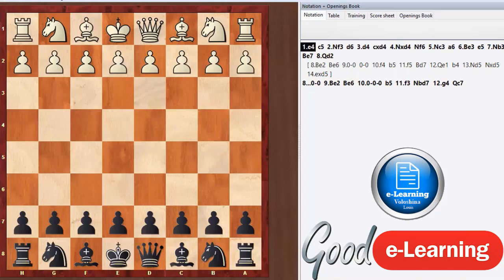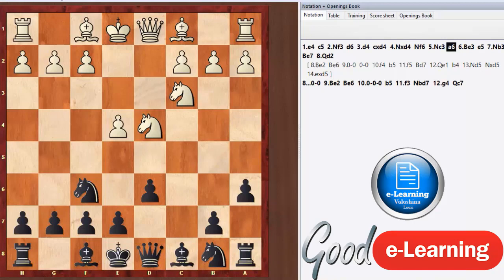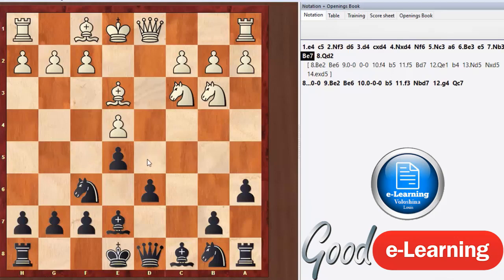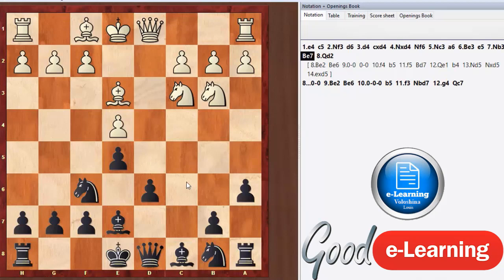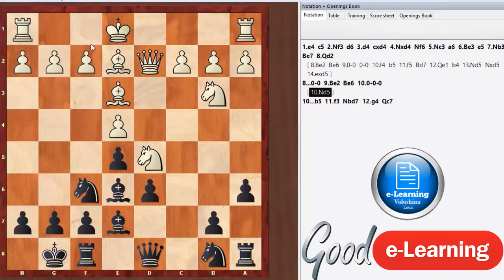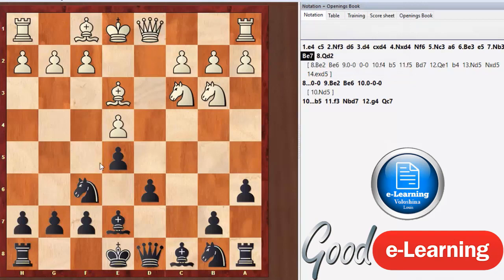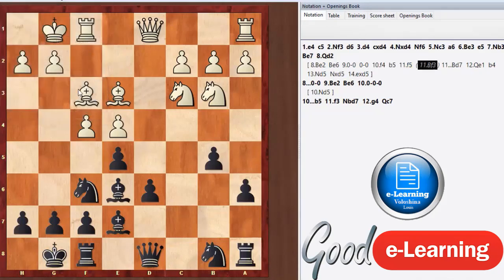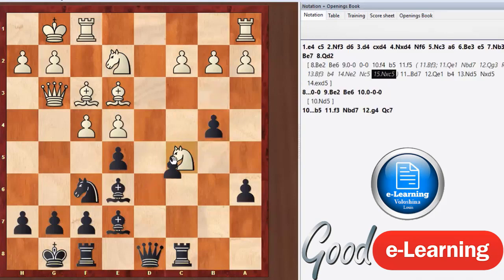Chess Learn to Play : 06 The Classic Najdorf The Najdorf Variation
INTELLIGENT ENLIGHTENMENT - Not only suitable for adults playing with fun, this magnetic chess set could be a useful tool to enlighten your kids and stimulate their intelligence. Chess learning is no longer boring, but with joy and interest. Perfect for beginners and those indulged in electronic gadgets MAGNETIC CHESSMEN - The hand carved wood chess pieces are magnetically attached to the board and won’t fall off during the game, which allows you to play the board game on the road, in car, airplane or any mobile vehicles EASY TO CARRY - Lightweight and folding board design makes it portable to carry around and easy to travel with. Compact board size fits your luggage or bag when travelling while chess pieces are large enough to handle, playing with comfort PEMIUM QUALITY - Handmade with high quality wooden material, the smooth surface of the entire chess board ensures optimal touch comfort while playing chess and checkers game. 2 extra queens are added to the board as free accessories at your disposal